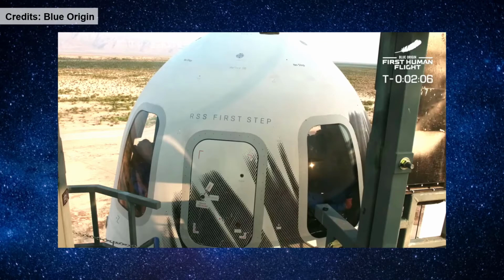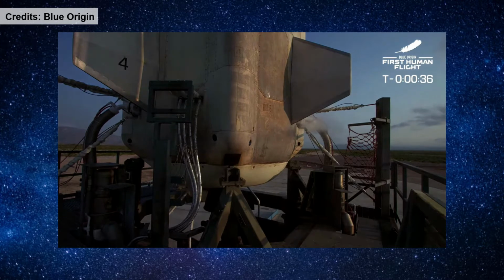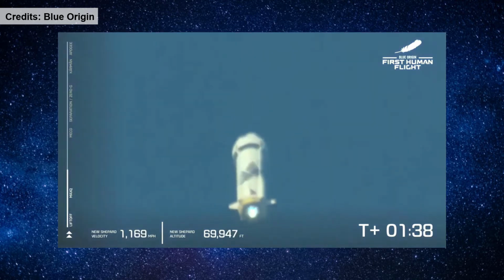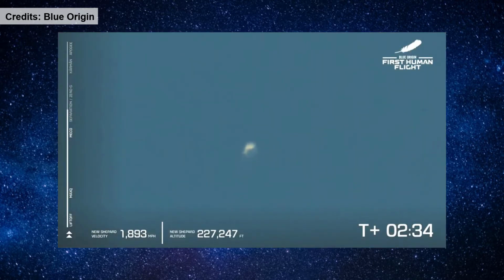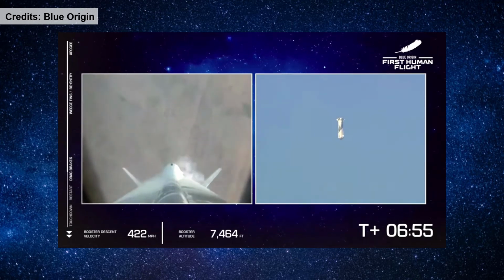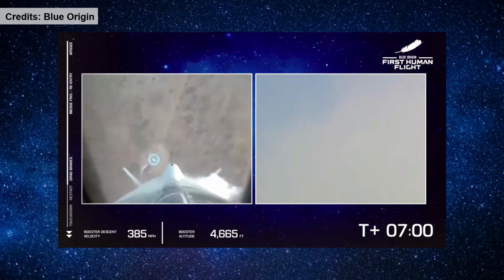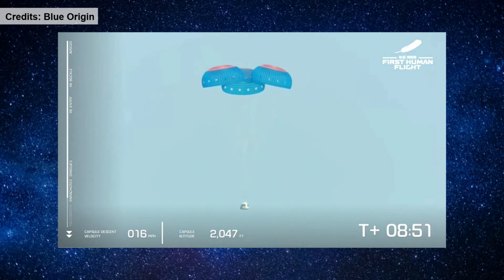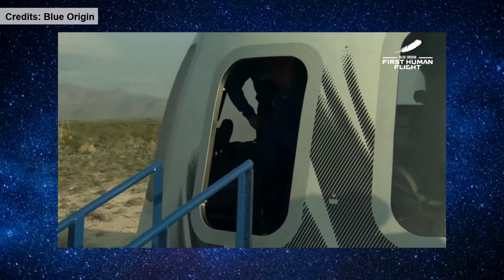Jeff Bezos Ride To Space On Blue Orgins's First Human Spaceflight..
Hello Everyone,
In this video how Jeff Bezos traveled to space on Blue Origin's ...First Human Spaceflight
So if you like this

😍 Thank Yor For Watching 😍